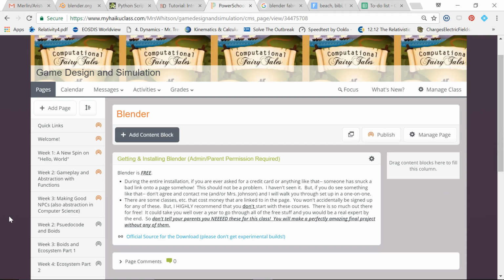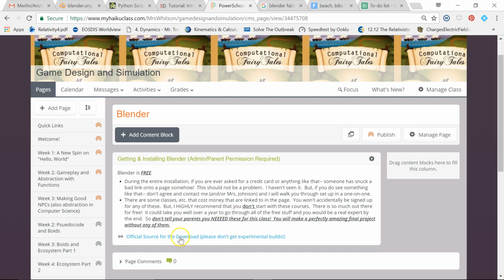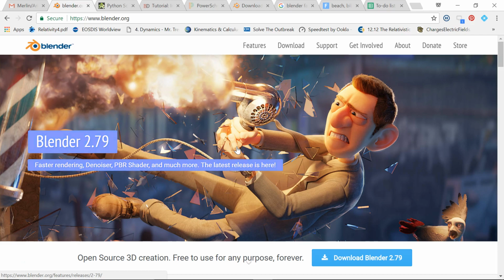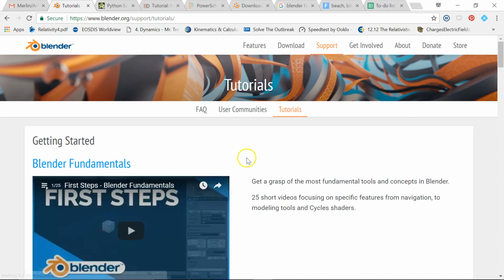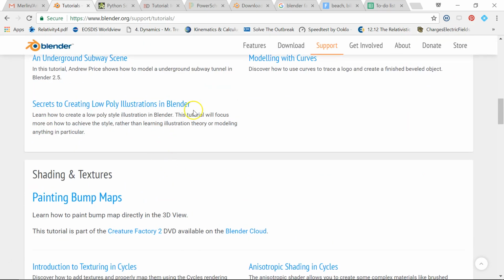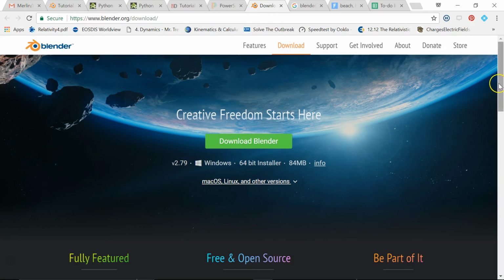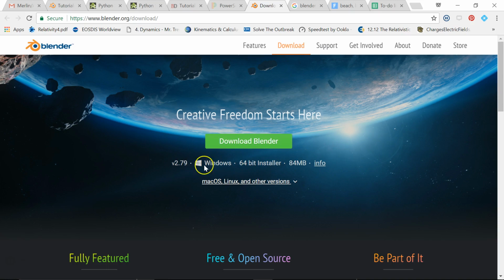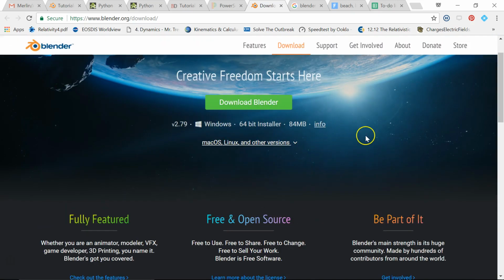Getting Blender and What is it?